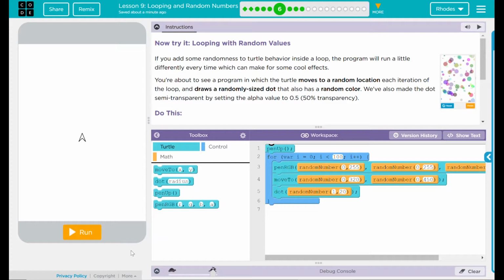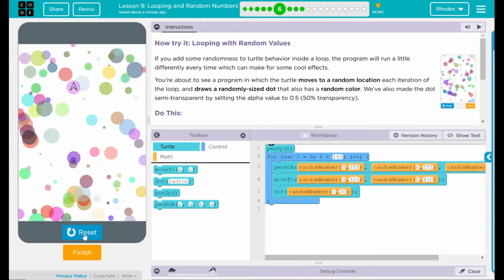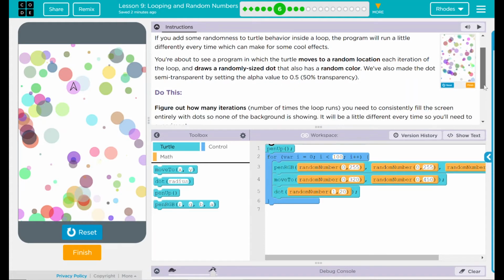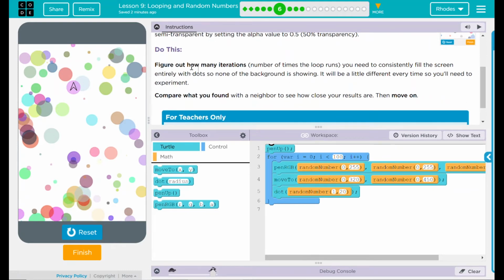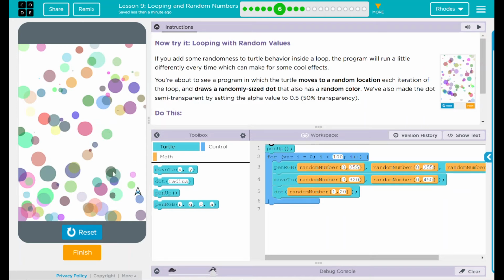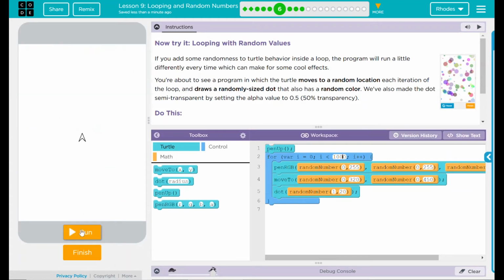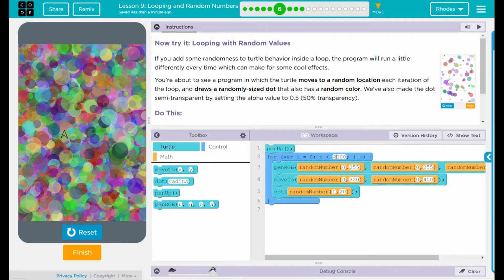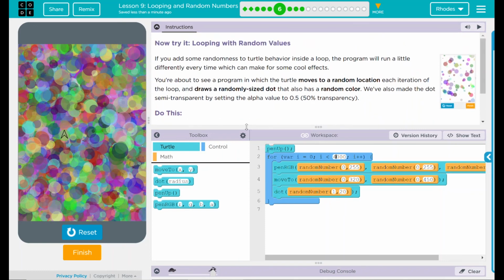Unit 3 - Lesson 9: Part 1 #6